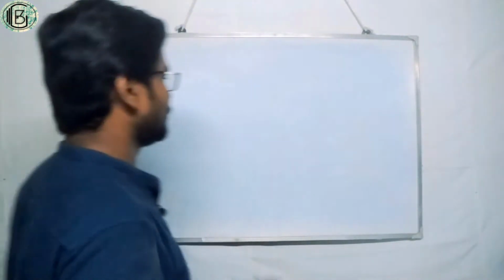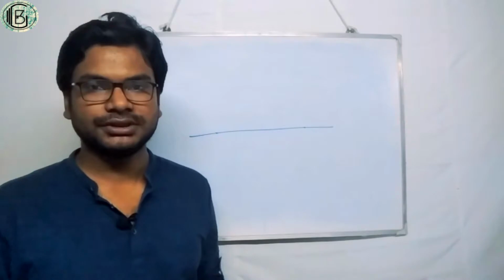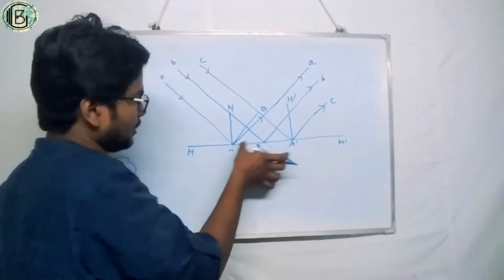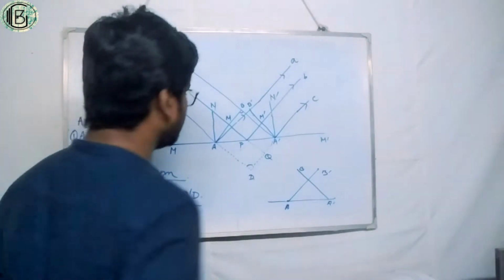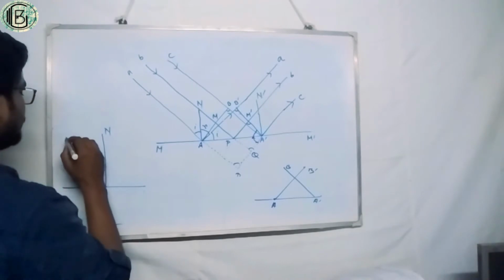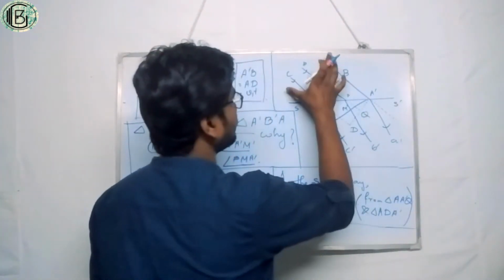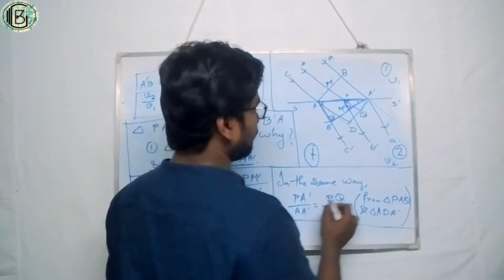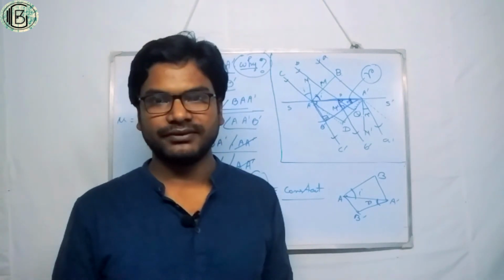Class 12 physics : Wave optics ( Huygens principle ) | NEET , IIT, JEE